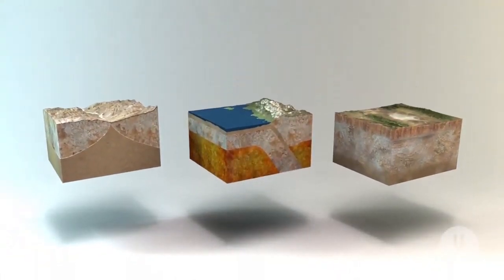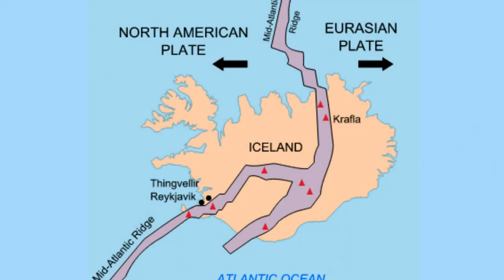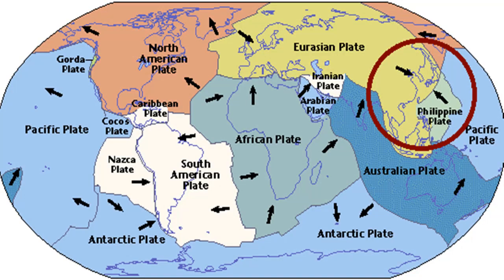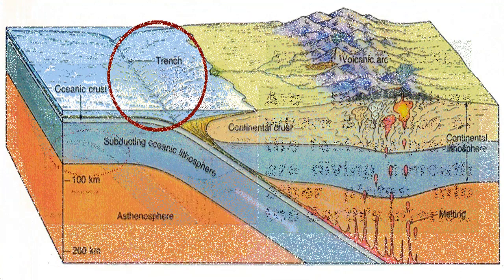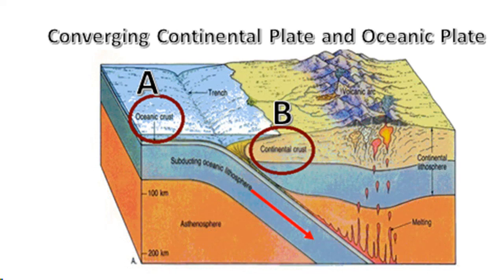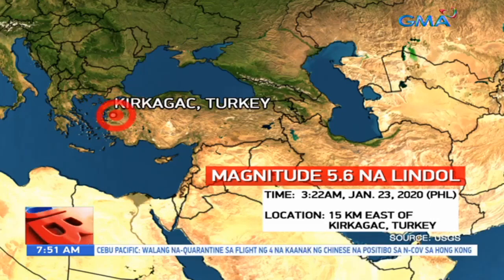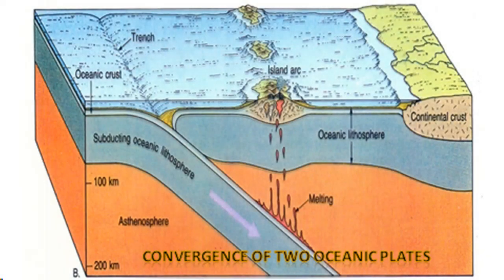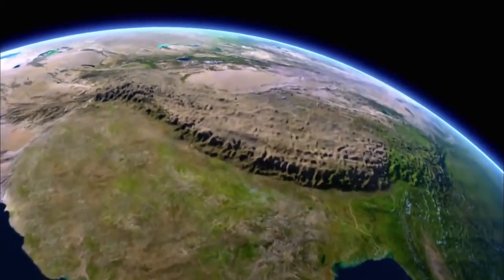Types of Plate Boundaries | Convergent, Divergent, and Transform Plate Boundaries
Divergent, Convergent and Transform Boundary

Transform Boundary
Plate Boundaries